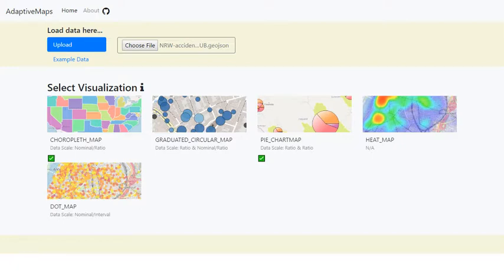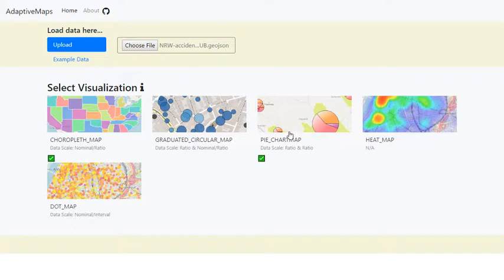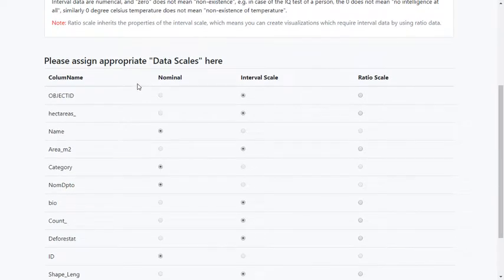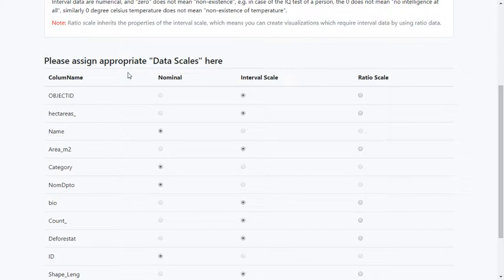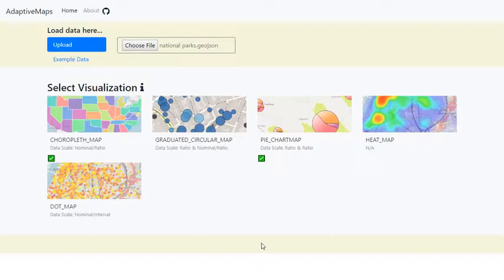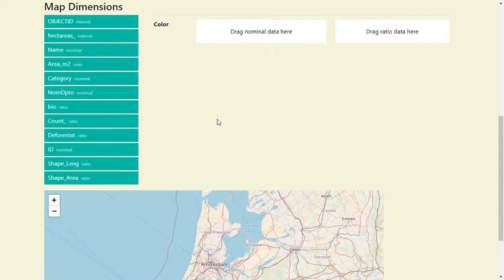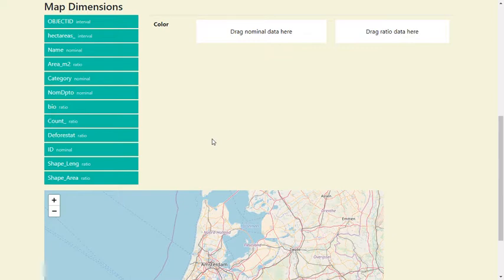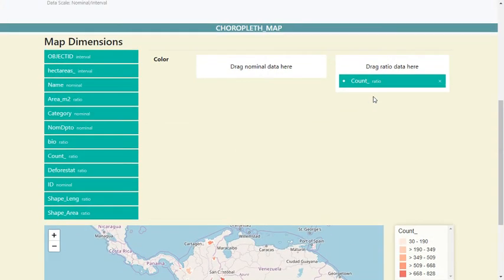AdaptiveMaps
Introduction of tool and what it does.